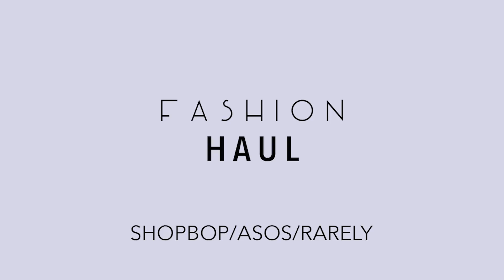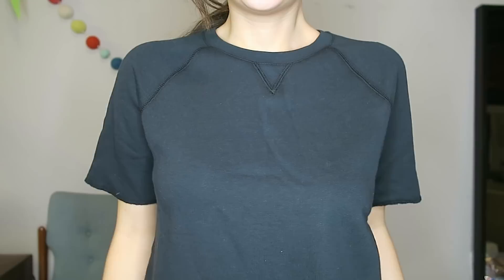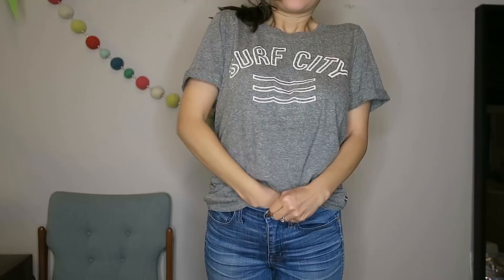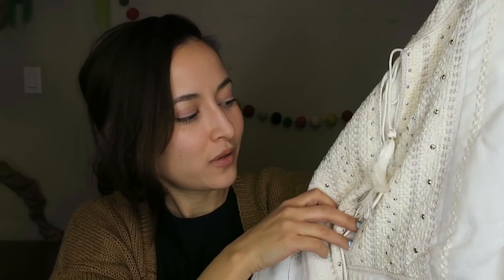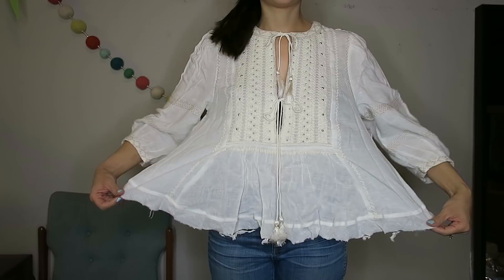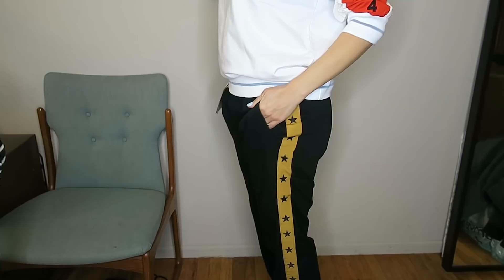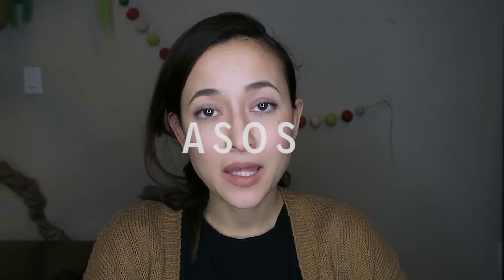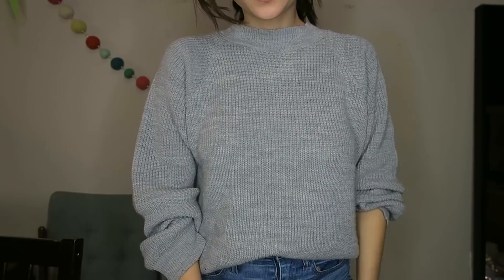Fashion Haul- Shopbop, ASOS, Rarely | Friedia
Did a little bit of online shopping. Am a new mom so shopping priorities have changed! lol

++PREGNANCY VIDEOS++
Telling Everyone I am Pregnant:

++EXTRAS++

PRODUCTS MENTIONED |

Motocross Sweatshirt
Star Joggers

Write Me!

Friedia Niimura
1340 E. 6th St

MUSIC

YouTube Creator Page

All Music from Audio Block

FILMED & EDITED BY FRIEDIA NIIMURA

CAMERA |
CANON XA10
CANON T3i

VLOGS |
CANON ELPH 110HS

LIGHTS |
STELLAR 18" CFL RING LIGHT

MAC BOOK PRO
iMAC 27"

これは全部自分で買った化粧品です。
プレスサンプルなどの化粧品を使う場合これを付けます "*"